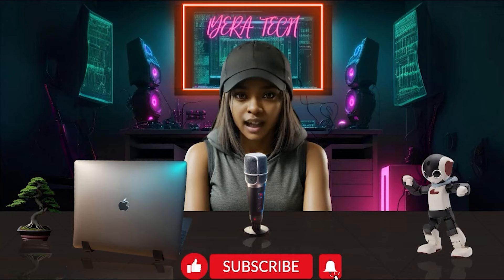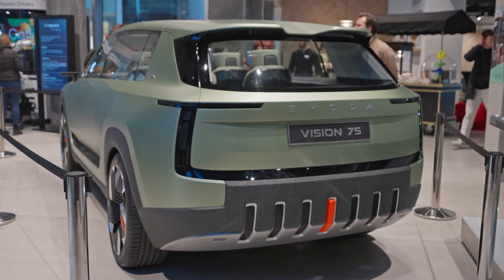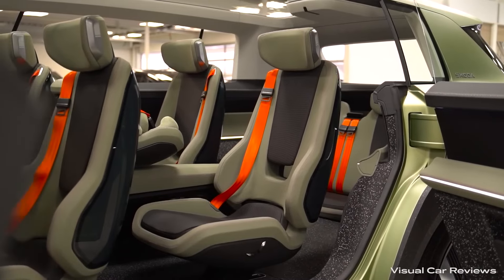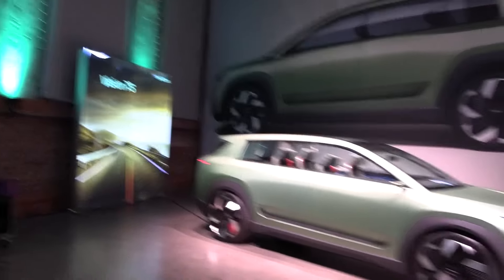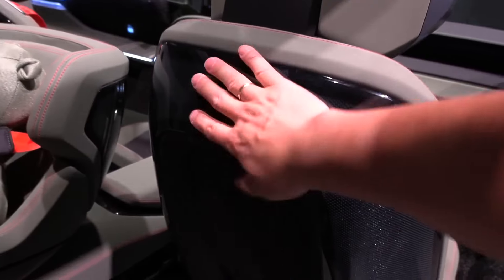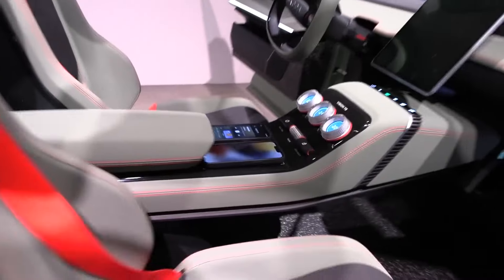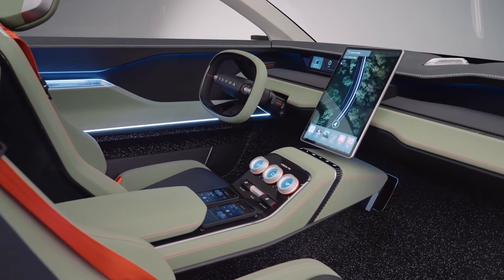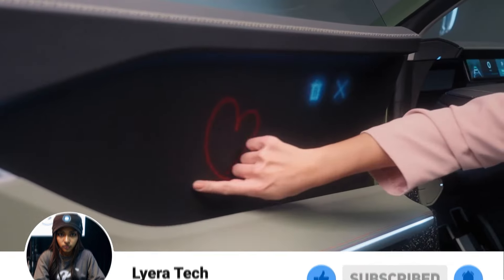Skoda's NEW Futuristic Interior Tech is INSANE!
Get ready to have your mind blown! Skoda has unveiled a game-changing interior design packed with features that seem straight out of science fiction. From rotating infotainment screens to built-in drawing pads and magnetic phone holders, this car is reimagining the driving experience for the future. But is it all just hype, or is Skoda truly onto something revolutionary? Join us for a closer look at Skoda's new futuristic interior tech and see if it lives up to the hype!